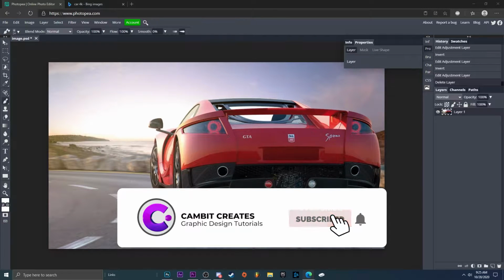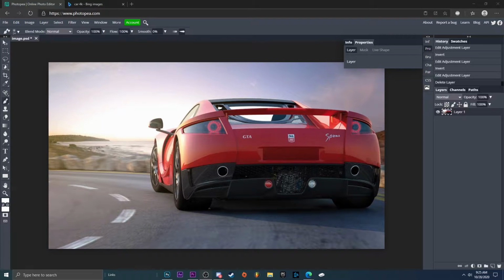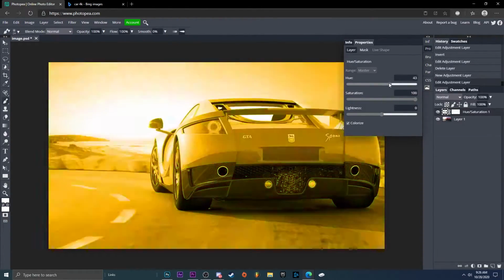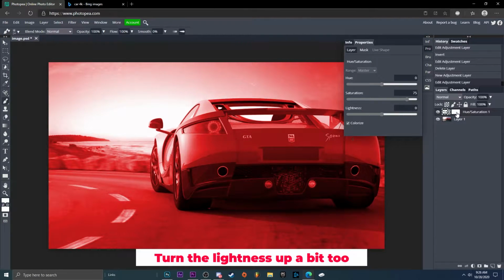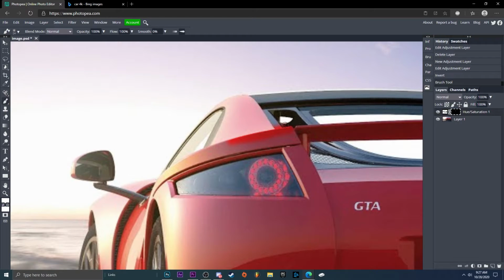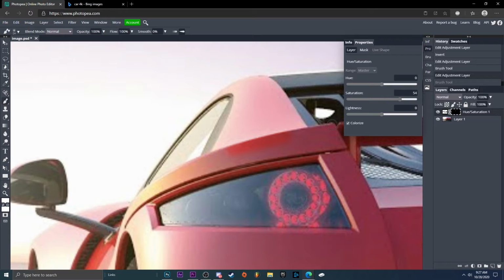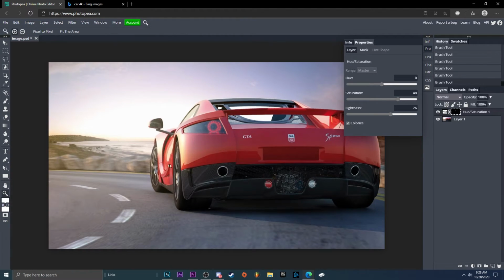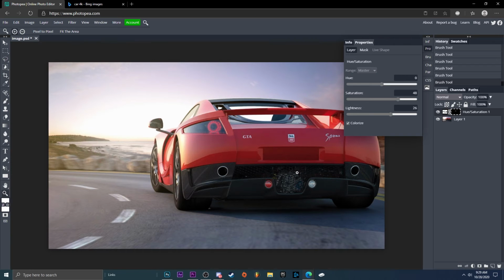How to HIGHLIGHT objects in Photopea!